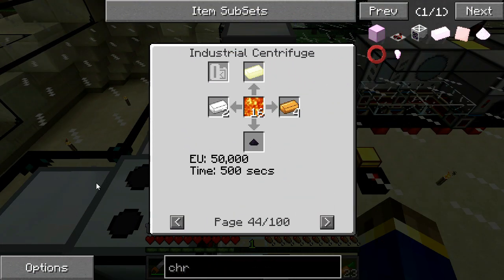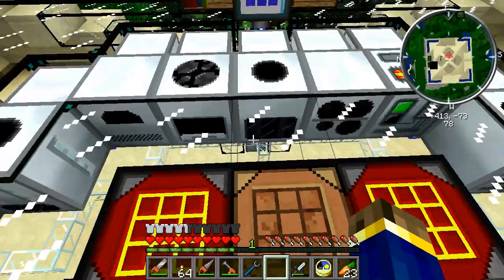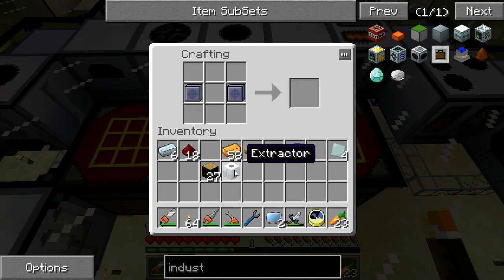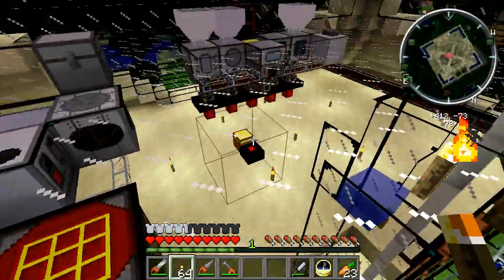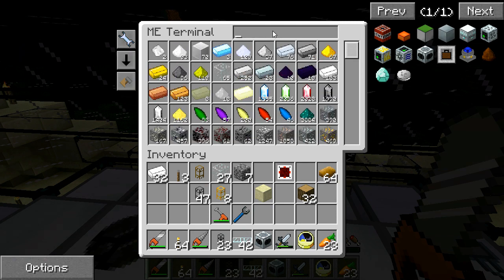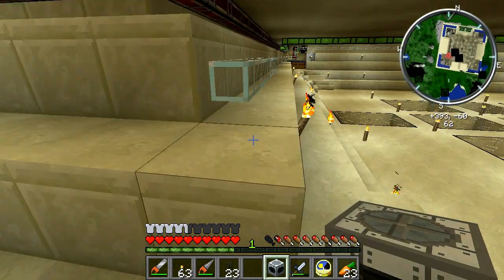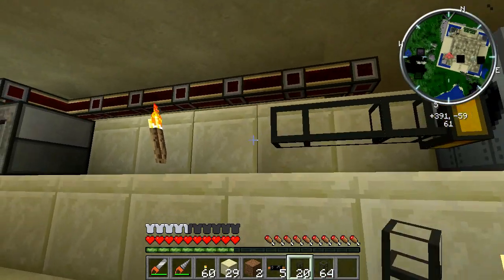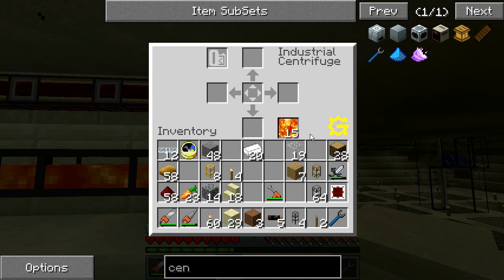FTB Ultimate 12 Splody Centrifuge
Sometimes I get things done, sometimes they blow up in my face! XD